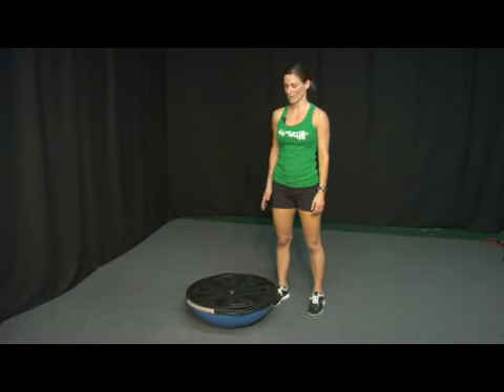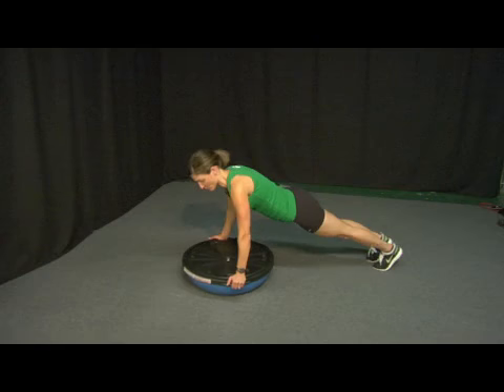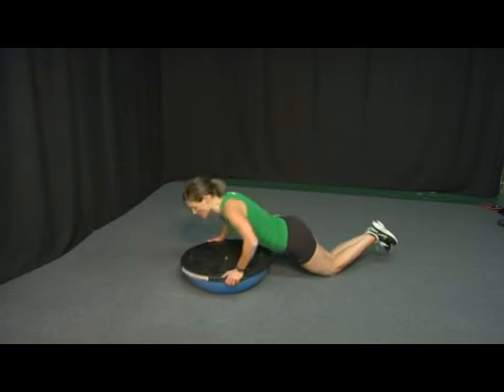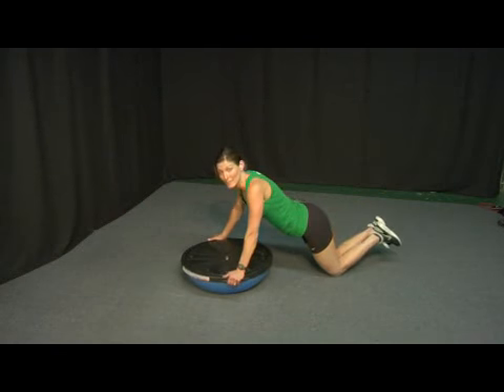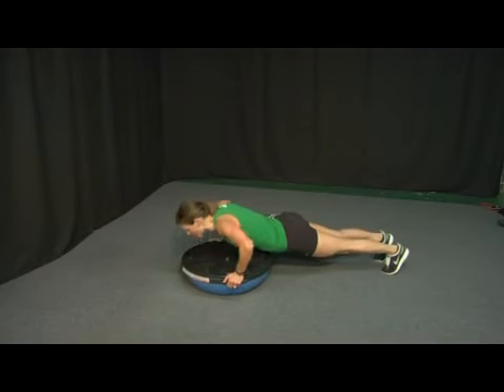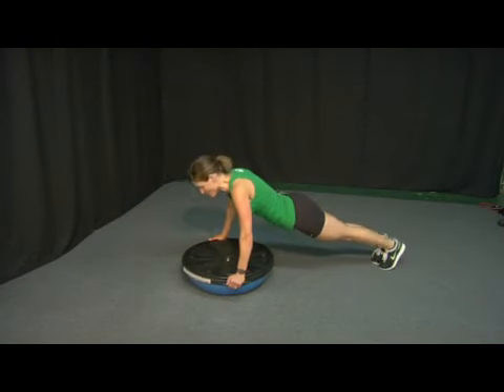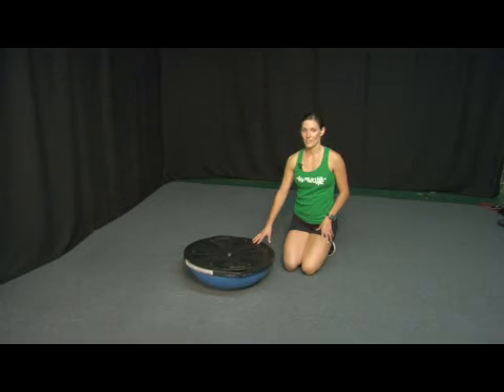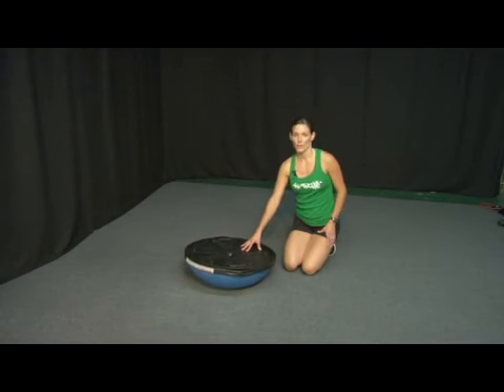Bosu Ball Exercises: Push Up Glute Lifts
Bosu Ball Exercises: Push Up Glute Lifts. Part of the series: Bosu Ball Exercises. For Bosu Ball exercises that combine a push up and a glute lift, it is important to stabilize the ball and core muscles. Work on push up glute lift Bosu Ball exercise combinations with tips from a personal trainer in this free fitness video.